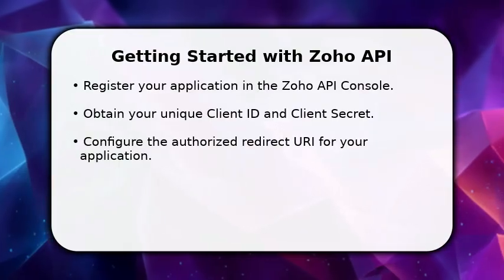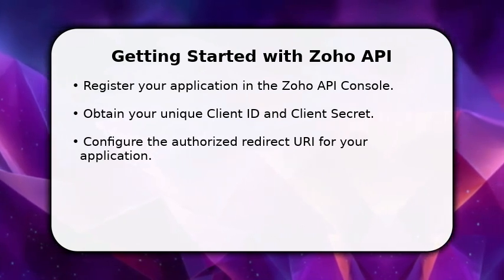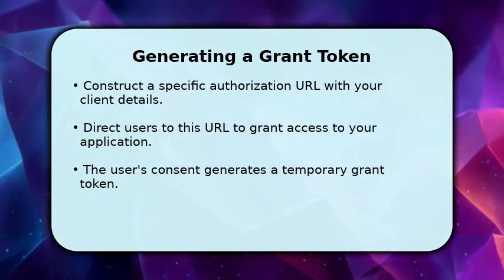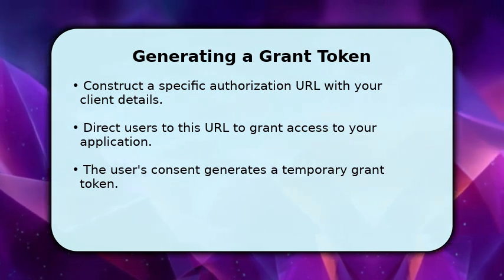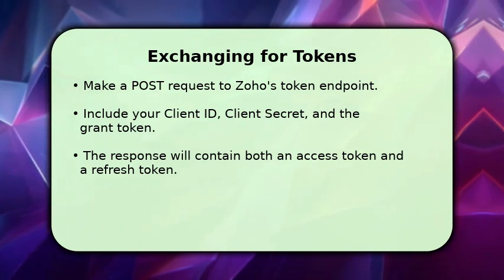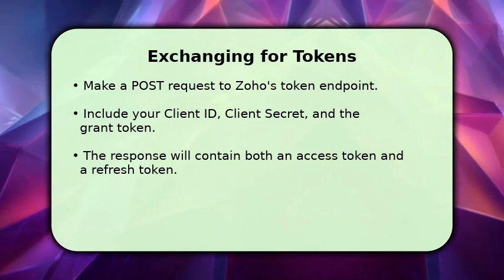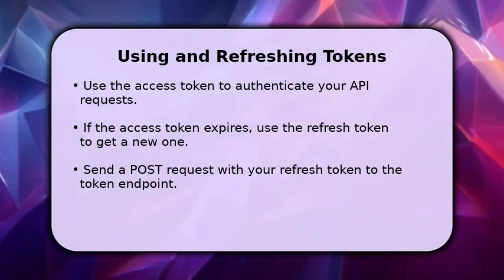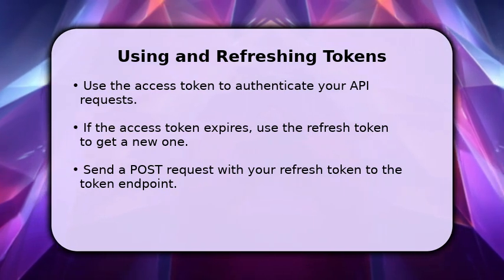How to Get Zoho API Access and Refresh Token (NEW 2025)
▸ (t) Learn how to obtain a Zoho API access token and refresh token in this tutorial. We will cover the steps to register an application, generate a client ID and secret, and use the Zoho API to authenticate. This video is perfect for developers who want to integrate Zoho services into their applications.